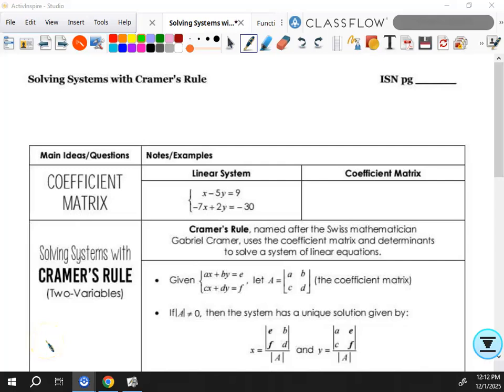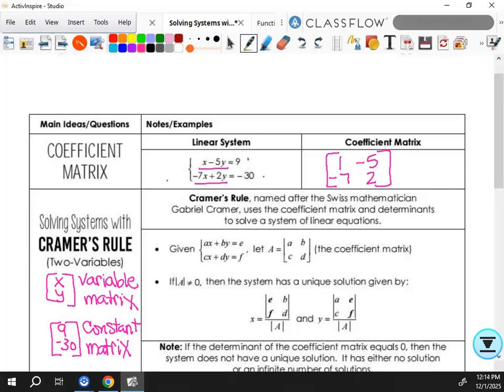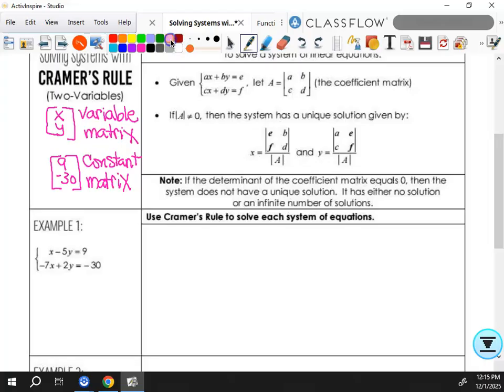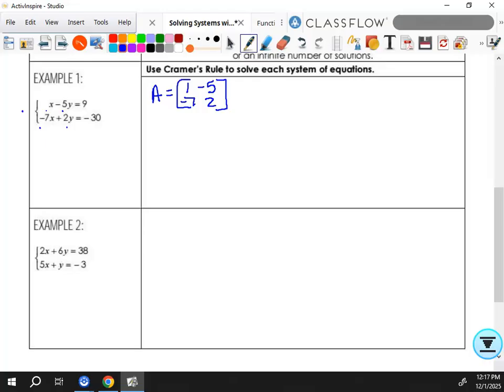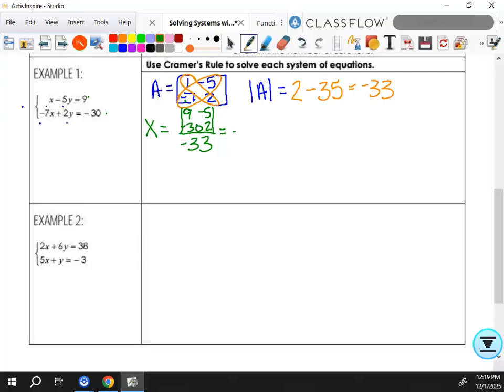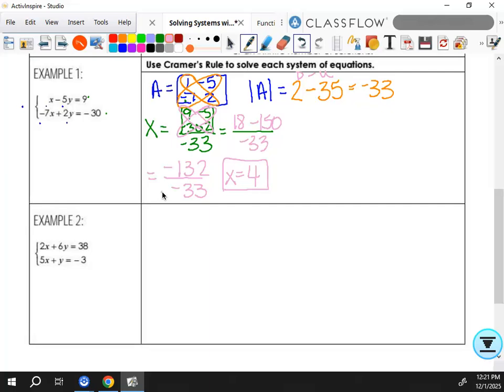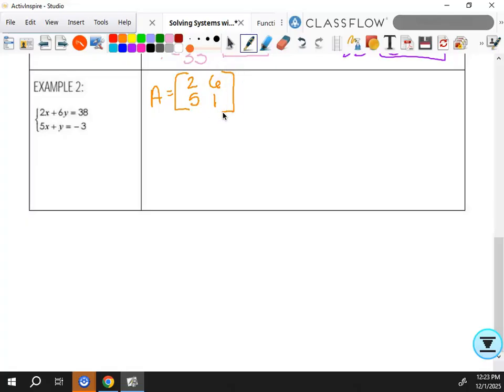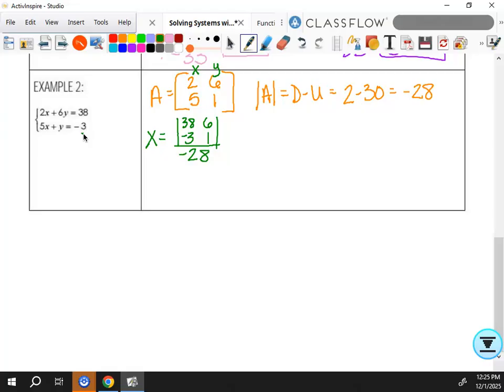Solving Systems w/ Cramer’s Rule CA2526